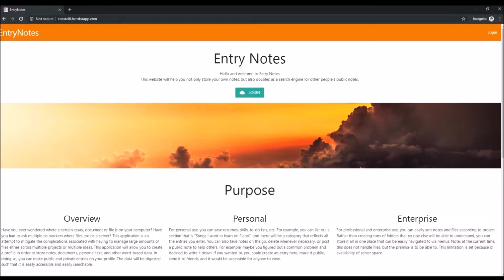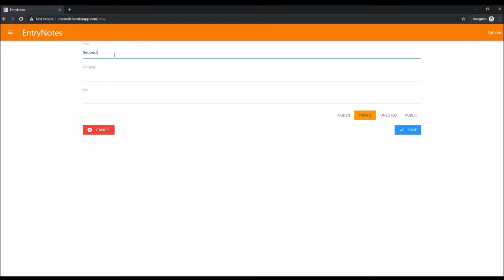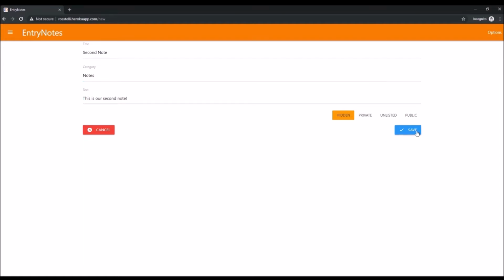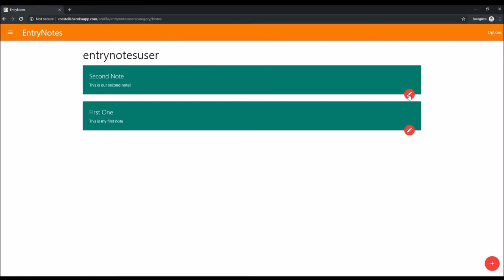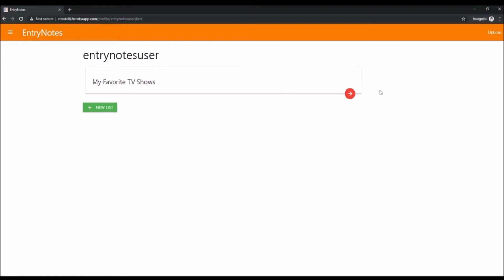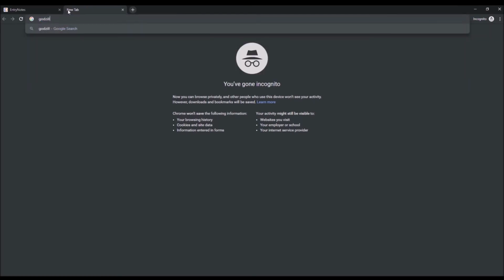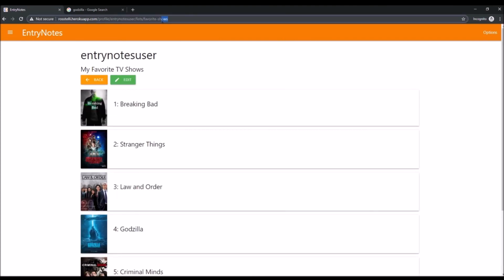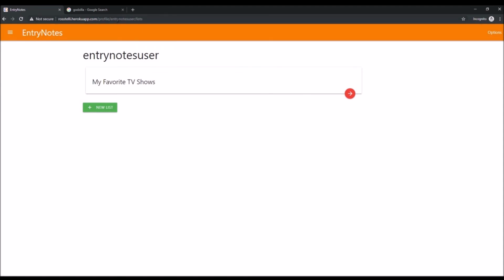An Introduction to EntryNotes - a website by Ross Donatelli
EntryNotes is a website aimed to help you keep track of notes and memories so you can categorize, edit and visit them later.